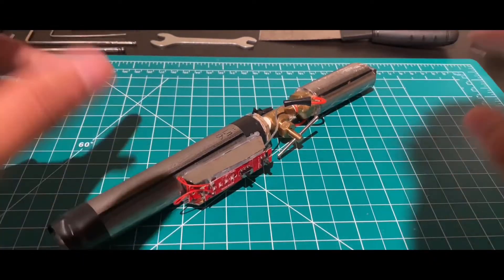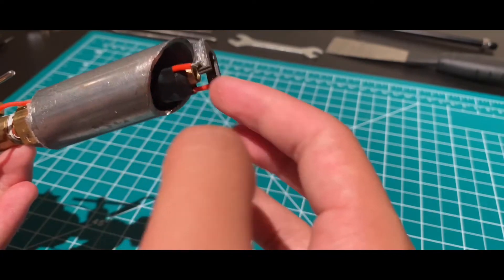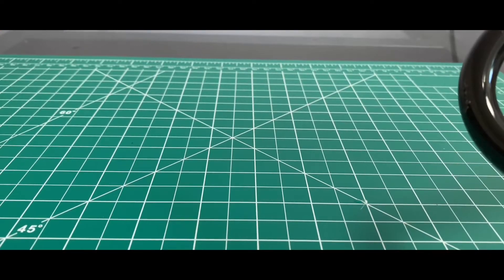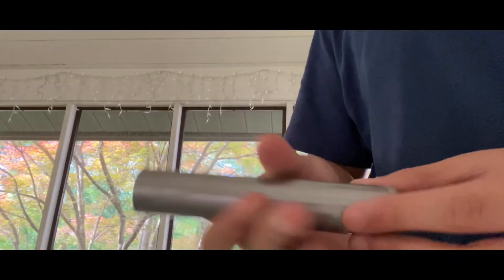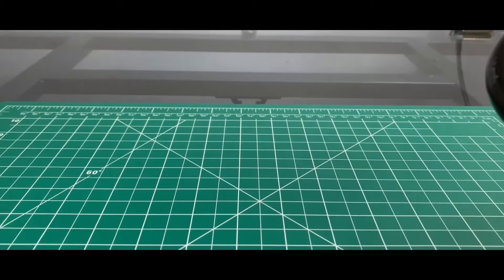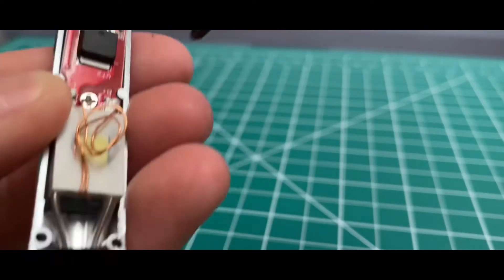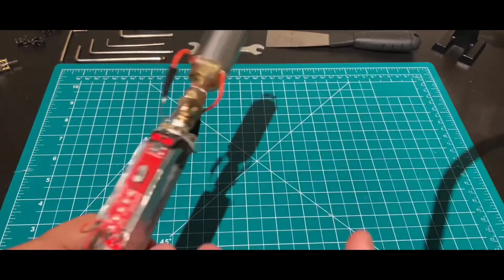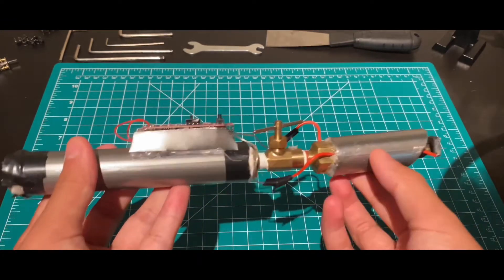I Made the World's 5th Working Real Life Lightsaber V1! (Tutorial)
In this video I'll be teaching you how to build your very own functioning burning lightsaber.  If you choose to build this use caution.

Blade color fuel mixtures:

Blue: Methanol

Green: Methanol & Boric Acid

Red: Methanol & Lithium drops

Yellow/orange: Lighter fluid

Still working on black…

Parts list:

Arc lighter

⅛ to ½ adapter 2x

¼ to ⅛ adapter

¼ straight nozzle

⅛ butane adapter

4 foot by 1 inch od metal tube (you can change this since you only need 8 inches or so of it.)

Butane can

Pipe tape

Tin snips

Pliers

You don't need soldering irons or anything like that.  You just need to twist the wires.

This is the base model.  The skeleton.  You can use other parts and pieces to customize it to look however you want it to look.  The hilt is thinner than average so you can fit it inside other replica hilts and such.

Leave any questions you have in the comments down below.

Design based off of lightsabers by Allen Pan and Schizo